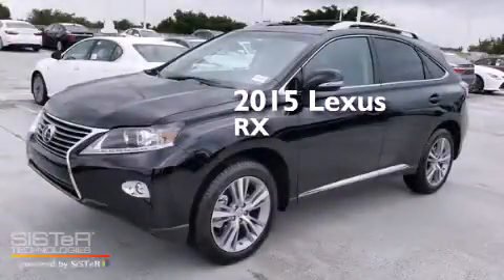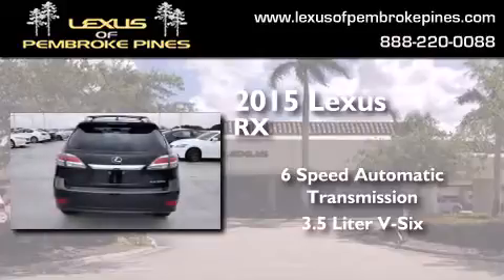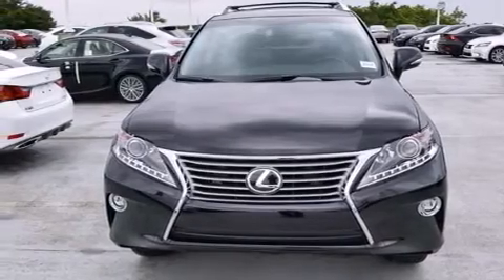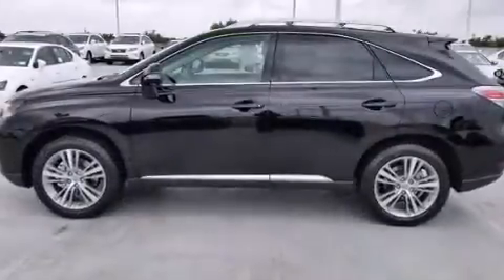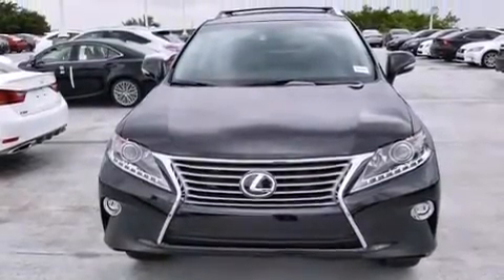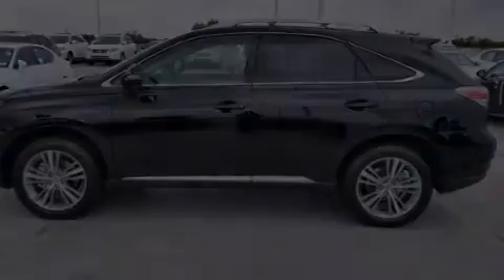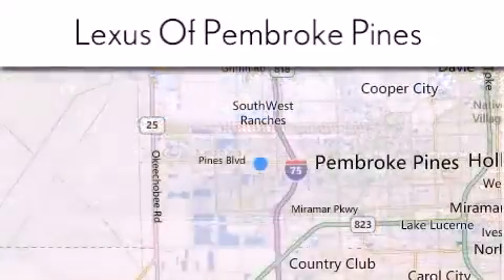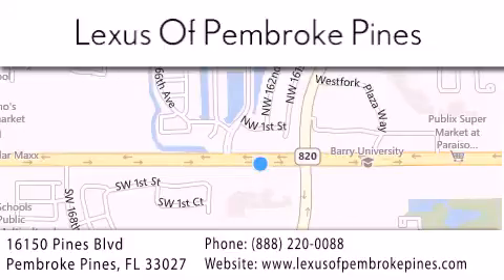2015 Lexus RX 350 Hollywood FL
We have been honored to serve the Pembroke Pines FL area , we promise that your experience at our dealership will exceed your expectations ! Year : 2015 Make : Lexus Model : RX 350 Engine : 3.5L V6 Trans . : Automatic 6-Speed Exterior : Obsidian Miles : 30 Interior : Black Leather Ebony Bird's Eye Maple Stock : 50252700 Lexus of Pembroke Pines 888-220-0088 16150 Pines Blvd Pembroke Pines , FL 33027